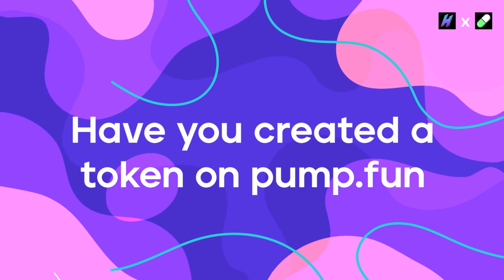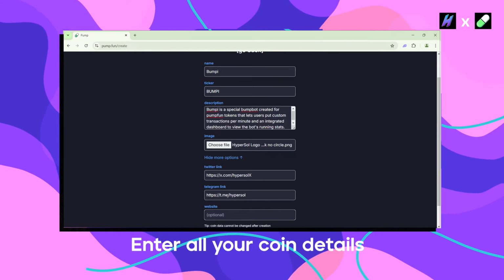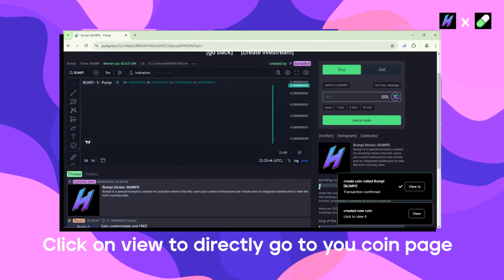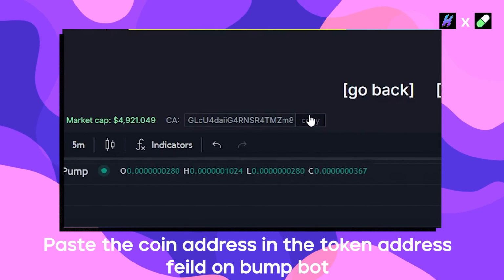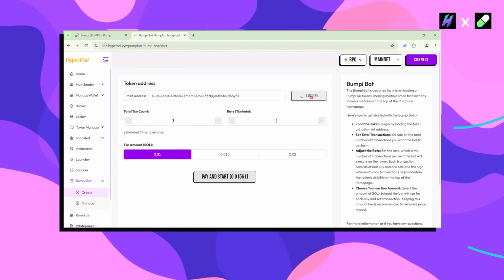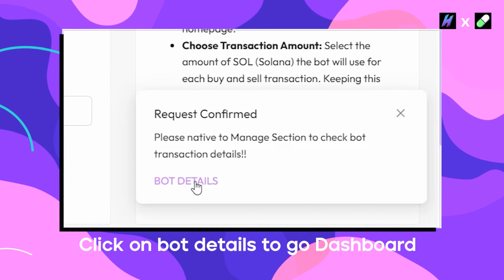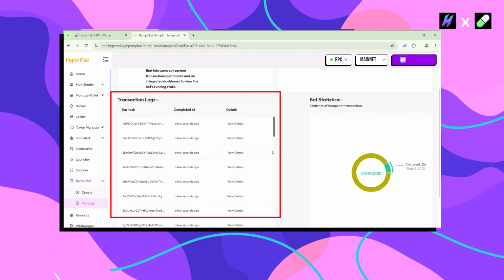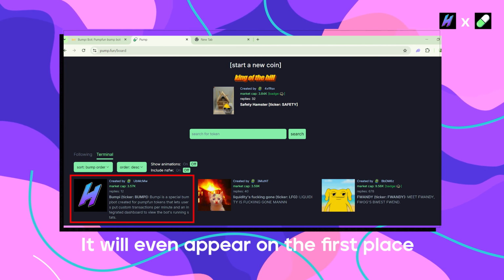How to bump a pumpfun token using bump bot on Solana.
In this video tutorial, we will walk through the process of using the HyperSol Bump Bot to boost your token visibility on Pump.fun.

Our bump bot gives you option to choose your custom bump speed and bump amount which sets our bump bot apart from rest of the bots available in the market.

More  Solana tools developed by HyperSol